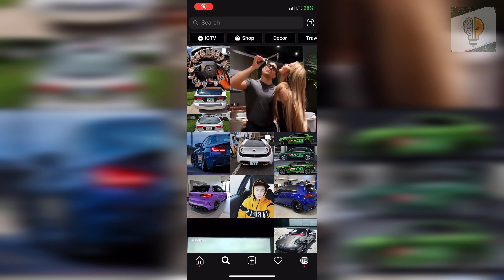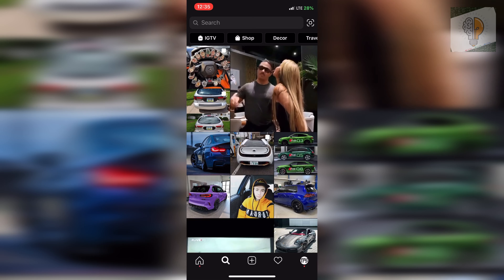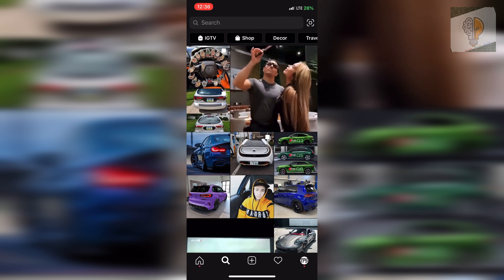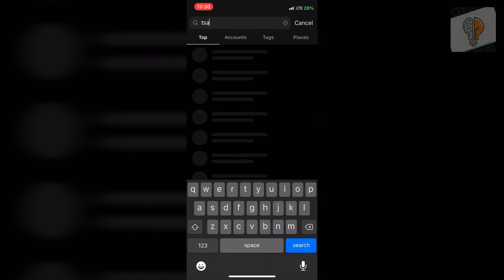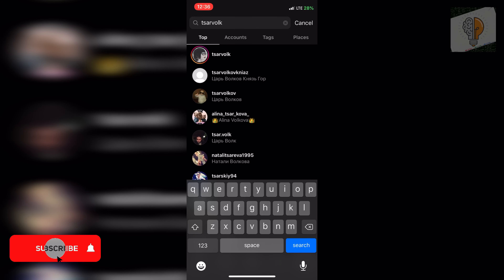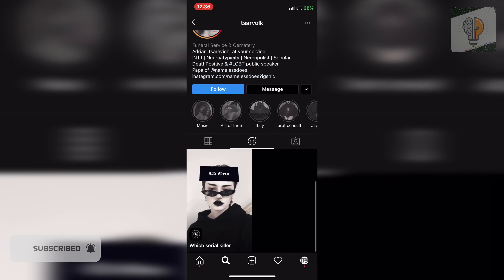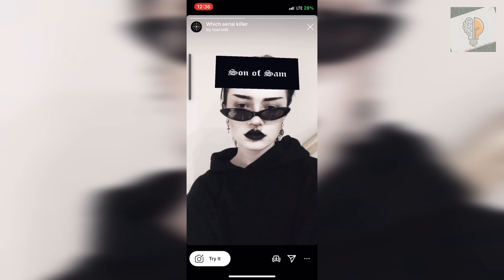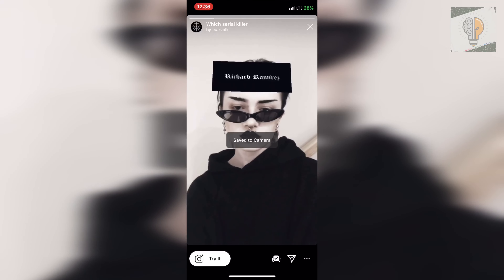How To Get The 'Which Serial Killer Are You?' Instagram Filter EASY! 📸| Instagram Tutorials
In today's video we show you How To Get The Which Serial Killer Are You? It's super easy to do takes less then 1 minute.

Click Here For More Instagram Tutorials/Tricks!